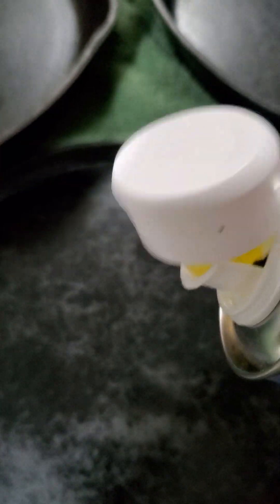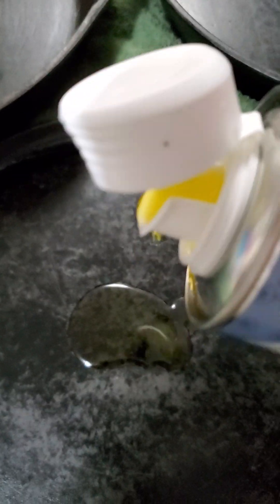How To Clean A Cast Iron Skillet | Part 5 | Andrea Speaks TV